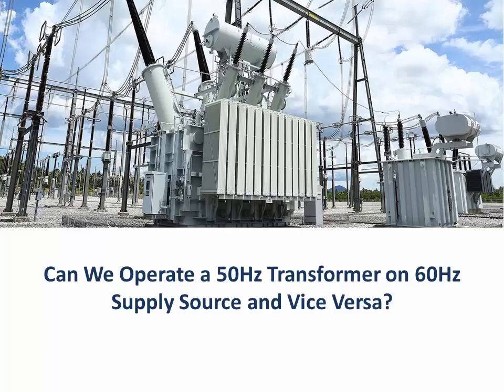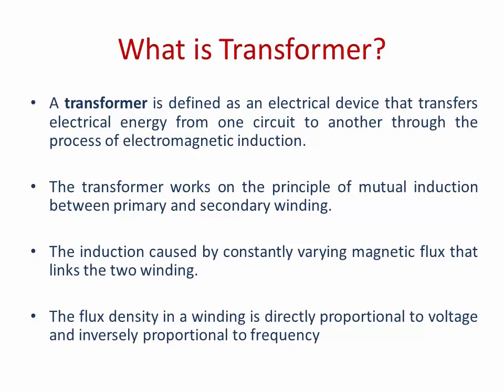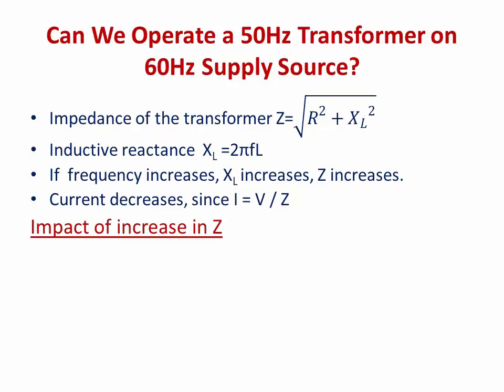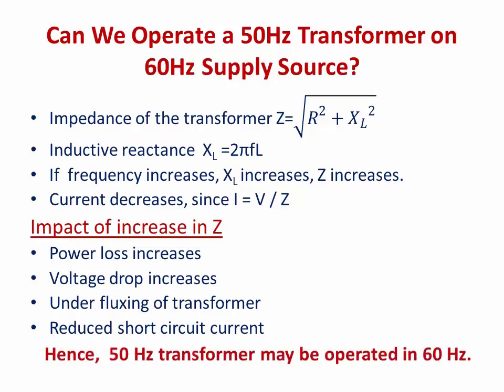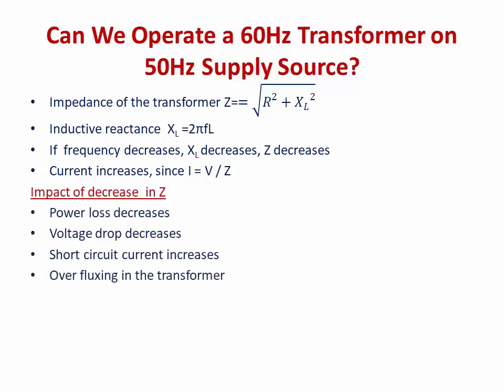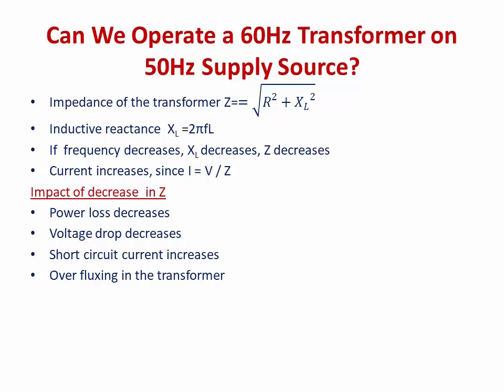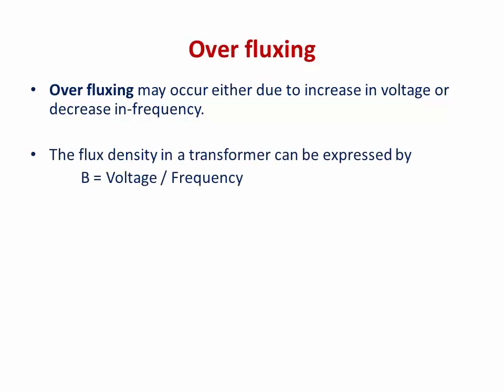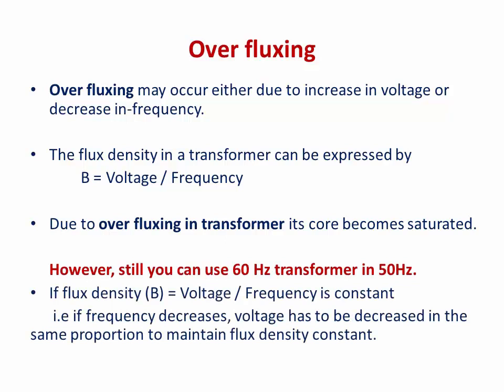Can we operate 50 Hz Transformer in 60 supply and vice versa?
Can we operate 50 Hz Transformer in 60 supply and vice versa? This question is addressed in this video.